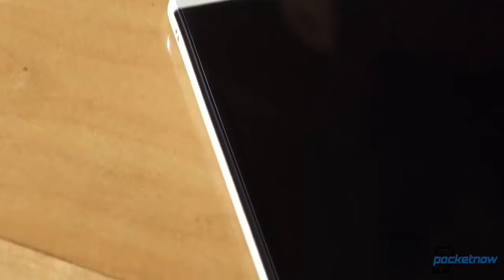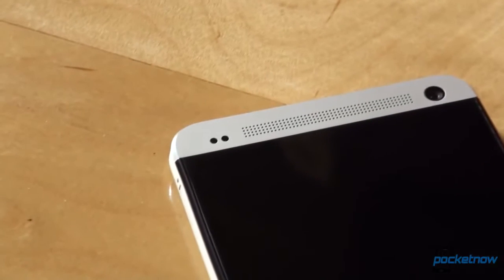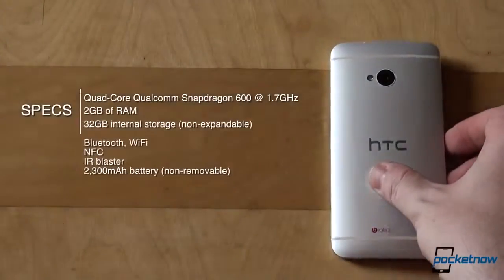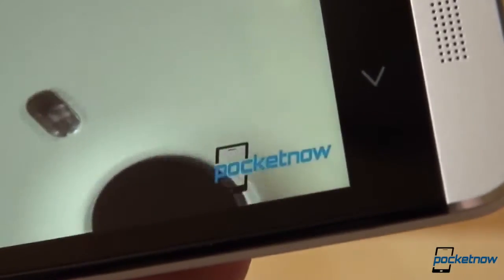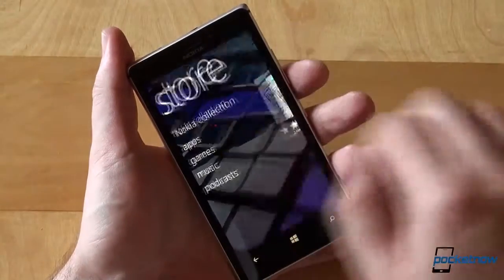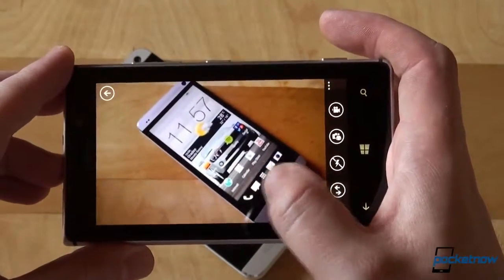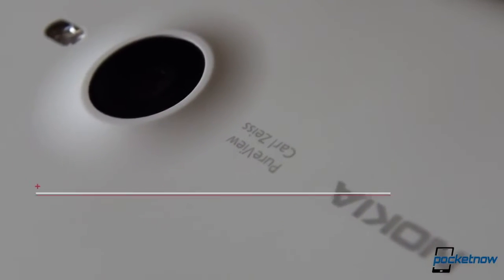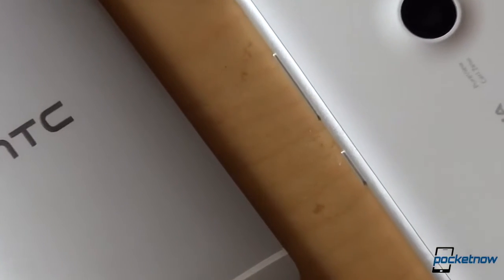Nokia Lumia 925 vs HTC One